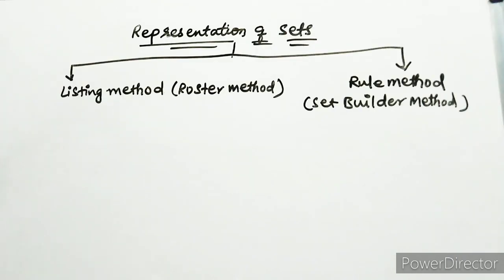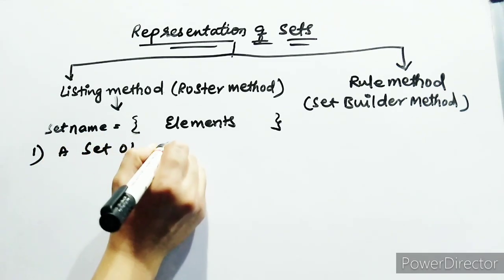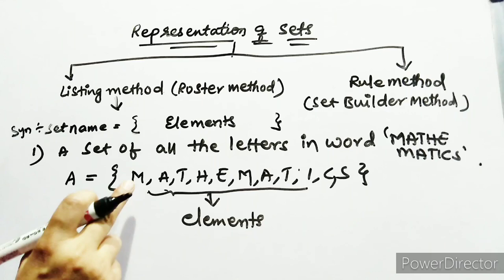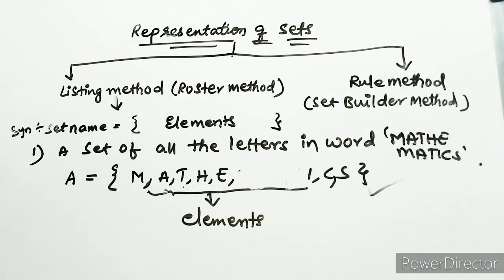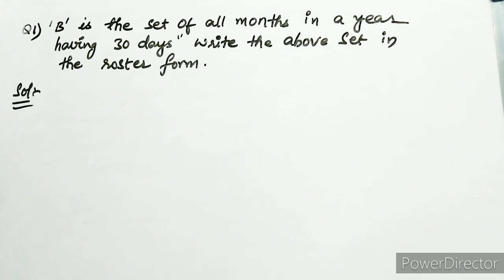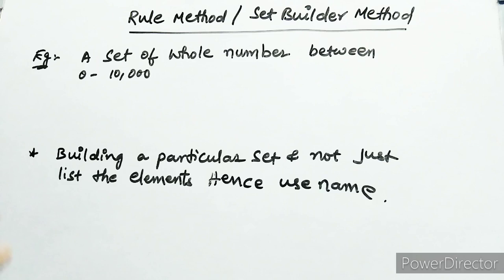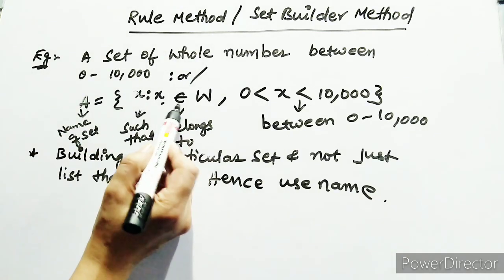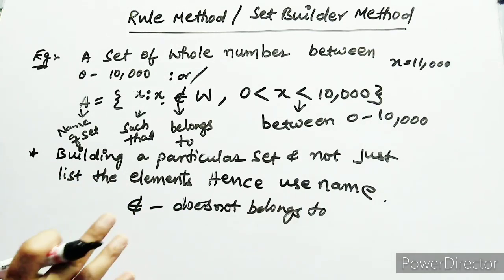How to represent SETS & Types Class 10 NCERT representative of Sets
in this it was explained how to represent sets with examples for Class 10 Syllabus